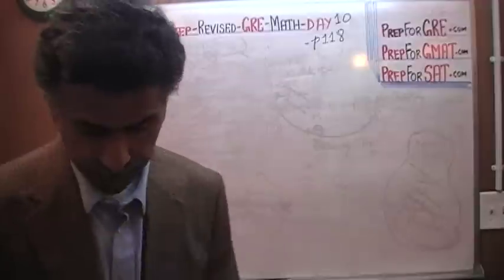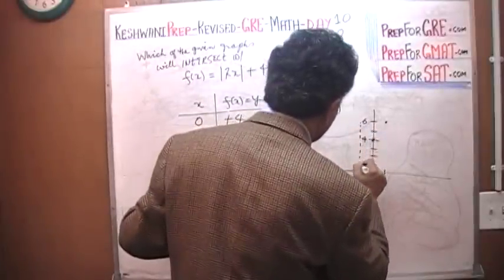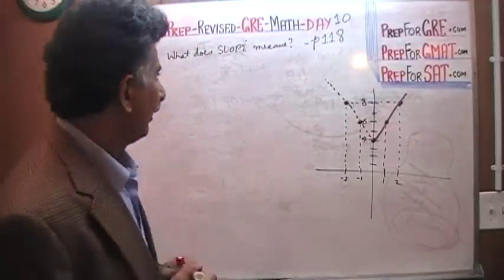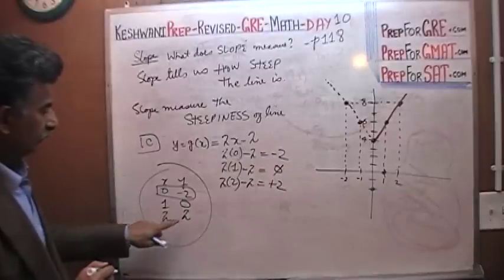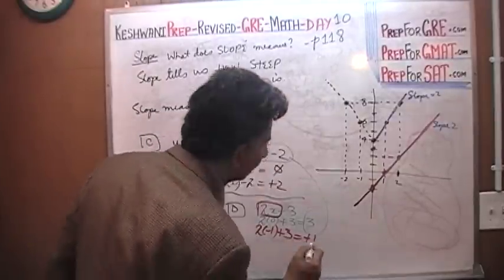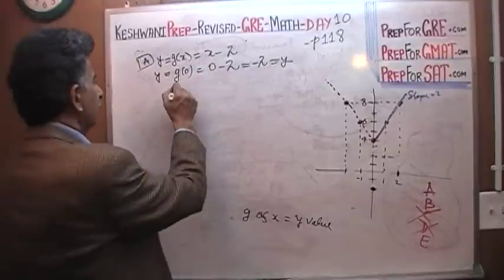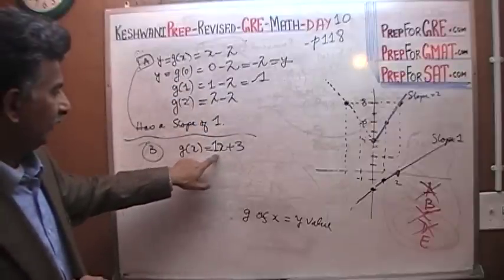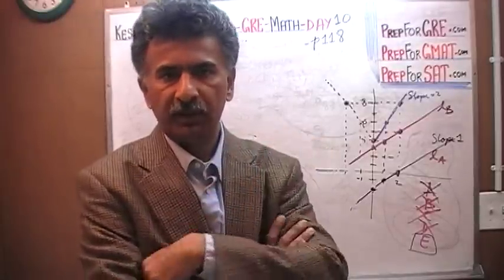Revised GRE Math Day 10, p118 - Online Prep Tutor - GRE, GMAT, TEAS, SAT, ACT, TOEFL and IELTS